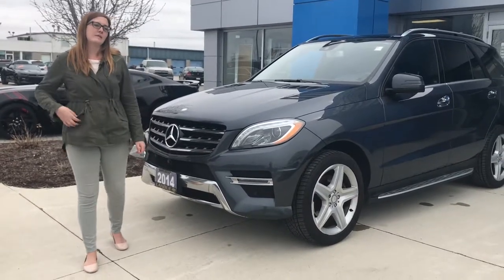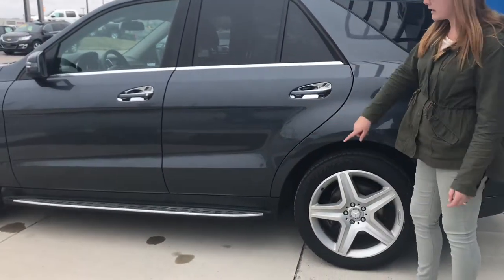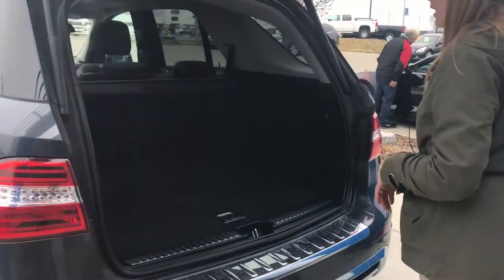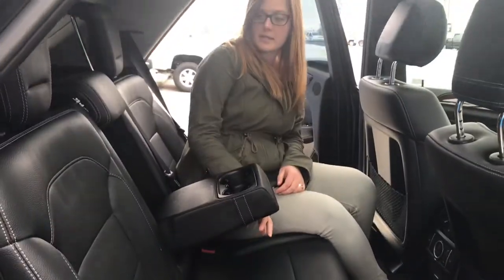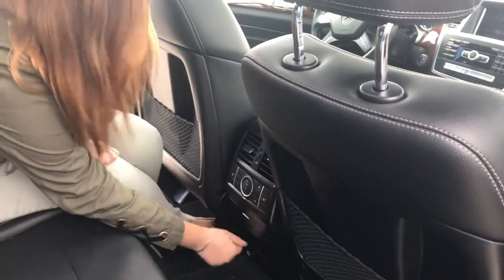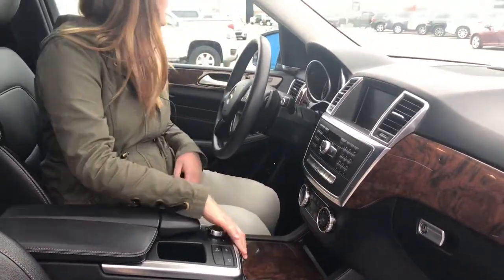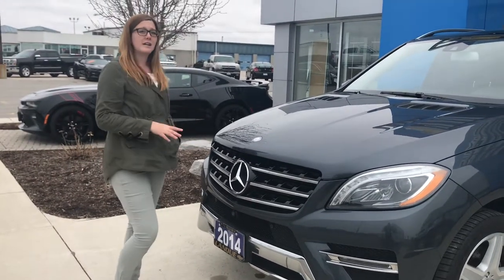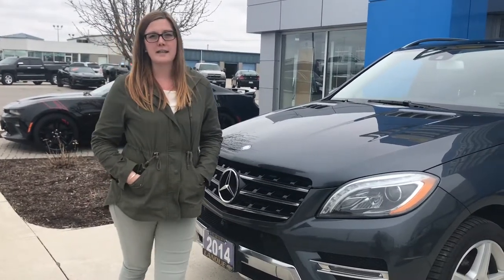2014 Mercedes Benz M-Class Bluetec Diesel | Lanoue Price: $40,000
While many use this luxury SUV as a glorified minivan, its competent off-road behaviour and impressive towing capabilities are what really counts.

For active families who need to tow a boat or occasionally head off-pavement–but don't need a third row, the 2014 Mercedes Benz M-Class is an excellent vehicle choice.

Its wide variety of engines and packages gives it broad appeal. It is heavy for its size and you feel every last Teutonic ounce from behind the wheel.

Stock # 65241

Lanoue Chevrolet
85 Mill St W,
Tilbury, ON
N0P 2L0